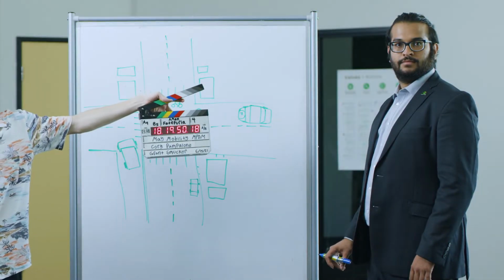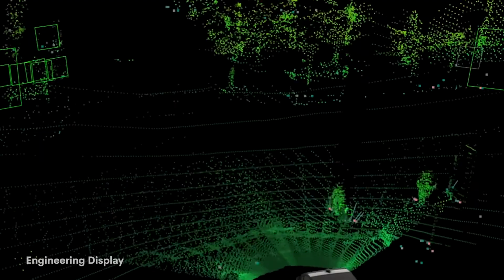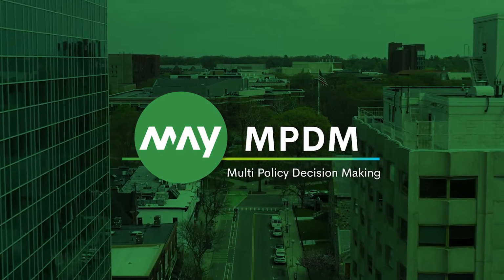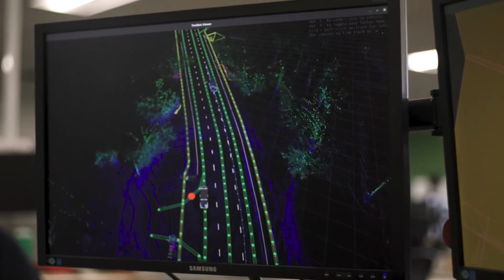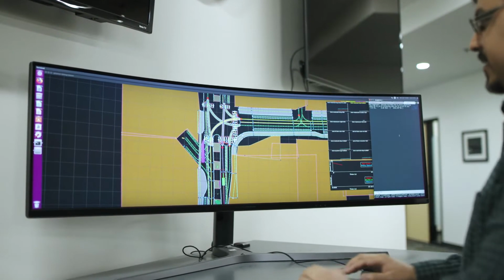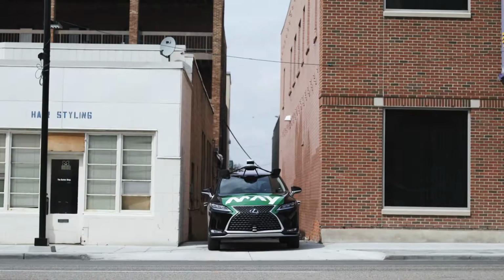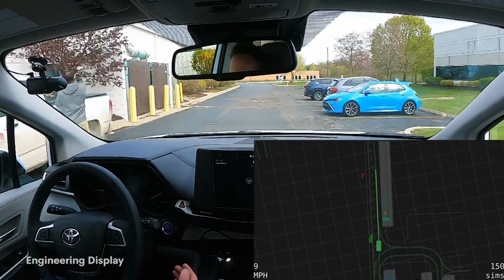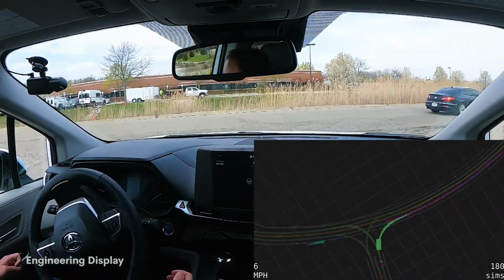Our approach to autonomy: Multi-Policy Decision Making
Imagine a vehicle that can imagine. Our Multi-Policy Decision Making (MPDM) software allows our autonomous vehicles to model and predict interactions between agents on the road.